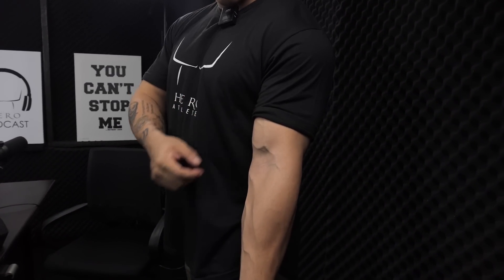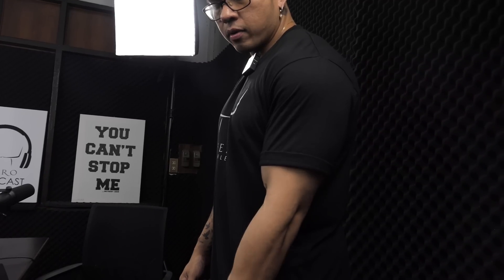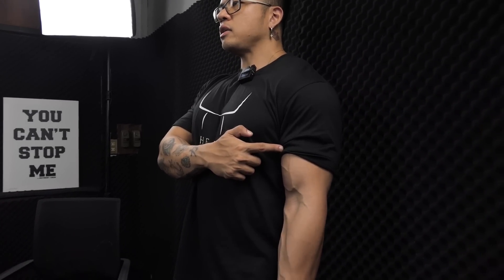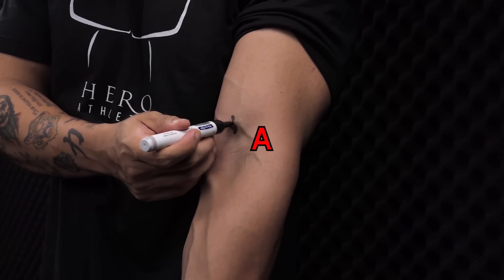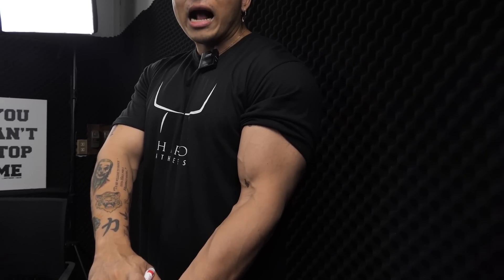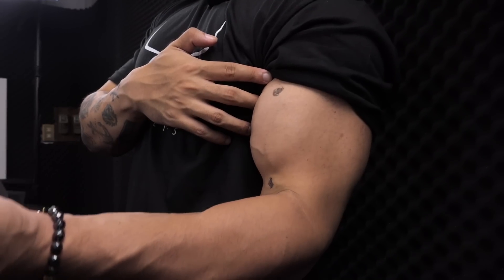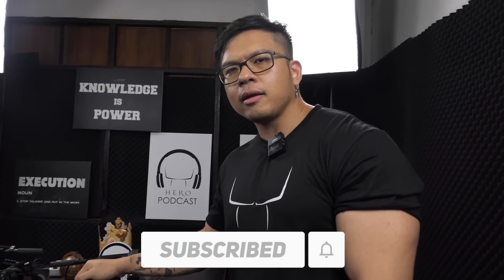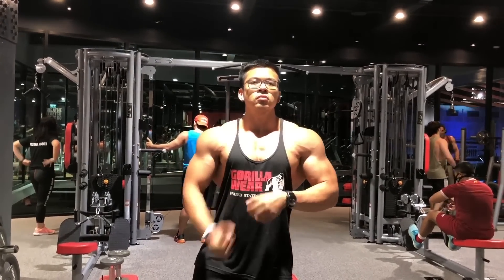เล่นหน้าแขนให้ถูก !!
เยี่ยมชมร้านค้า Hero Athletes ใน Shopee ได้เลยที่นี่

Code ส่วนลดสิทธิพิเศษสำหรับเพื่อนๆชาว Hero Athletes

Hero Athletes ใช้ Code  [Hero10] รับส่วนลด 10%

Bench Fitness ใช้ Code [Hero5] รับส่วนลด 5%

Cerberus Strength ใช้ Code [Hero5] รับส่วนลด 5%

Nutrition Depot ใช้ Code [Hero15] ลด 15% สินค้าในหมวด Whey Protein, Mass Gainer

The Bricket ใช้ Code [Hero20] รับส่วนลด 20%

Concept Creations ใช้ Code [Hero10] รับส่วนลด 10%

ราคาพิเศษปืนนวดกล้ามเนื้อ SND จาก 9,900 บาท เหลือ 3,700 บาท สั่งผ่าน DM - Instagram

Line@ : @heroathletes
WeChat : chin_hero